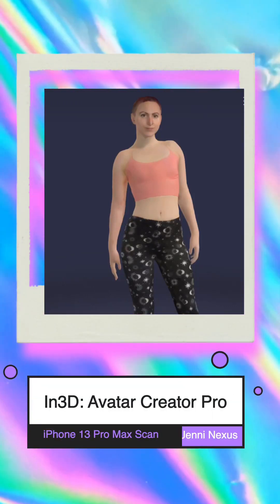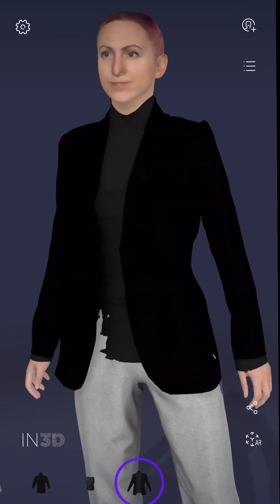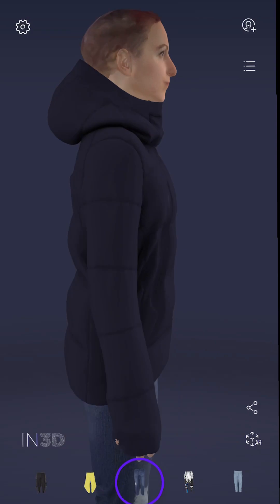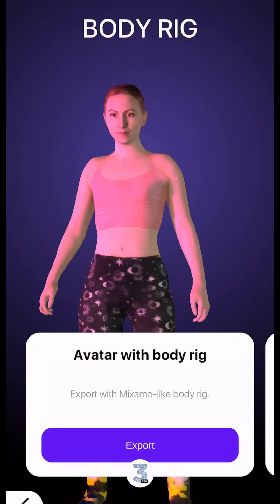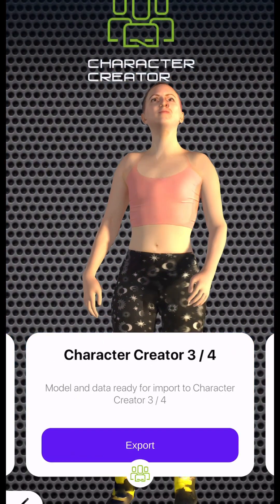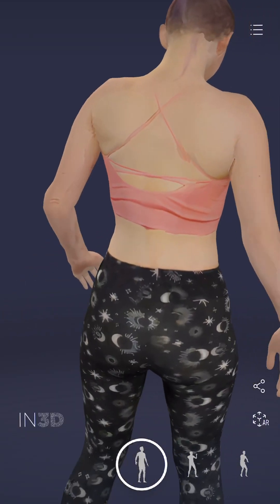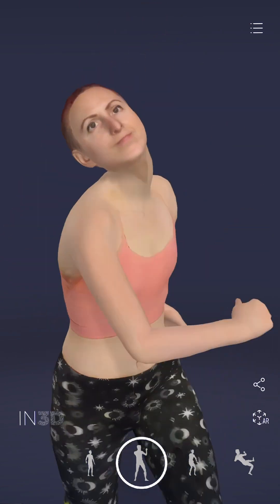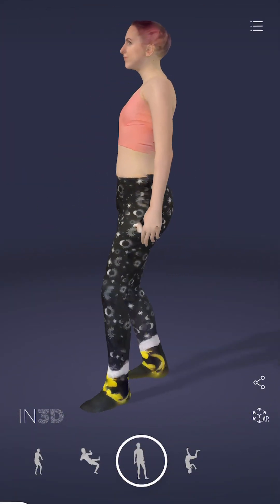I Made a 3D version of myself!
In this video, we dive into the exciting world of 3D scanning with the in3D app, available on both iPhone and Android. Watch as I scan myself using my iPhone 13 Pro Max and explore the fun clothing options and animations available within the app. Despite the ease of scanning, the result is a full-body rig that is perfect for your next gaming or animation project. With either a monthly or annual fee, you can export your model to use it in various platforms such as Blender, Character Creator, or even use it as your avatar in Grand Theft Auto or VR Chat. Tune in to see what my 3D model looks like and the endless possibilities this app brings.
★ My Channels 🎥
💻 My Setup & ideas on Amazon
🍑 My Favorite FREE Software
Broadcasting | OBS
Video editing | Davinci Resolve
3d modeling | Blender 3d
Game dev | Unity 3d